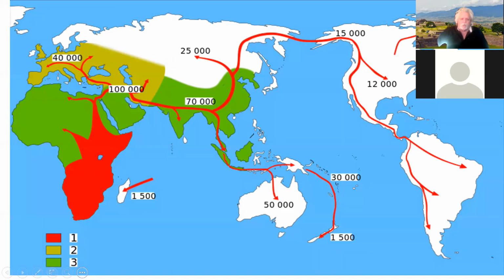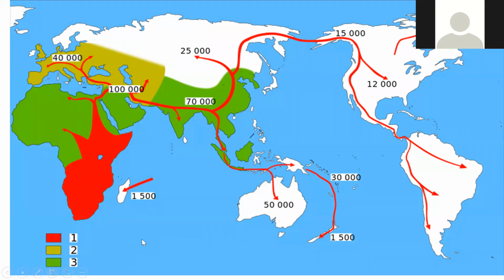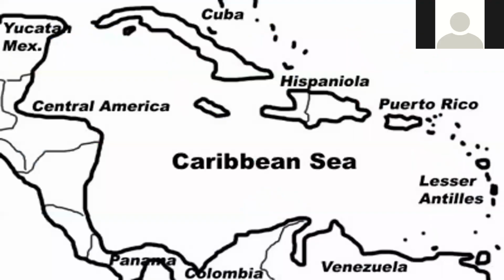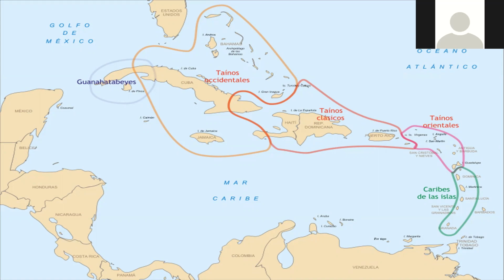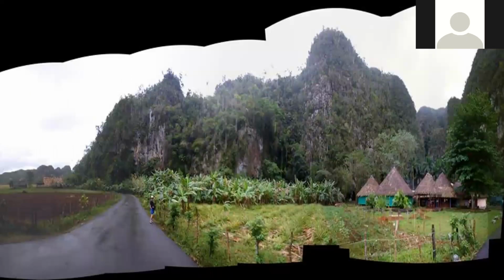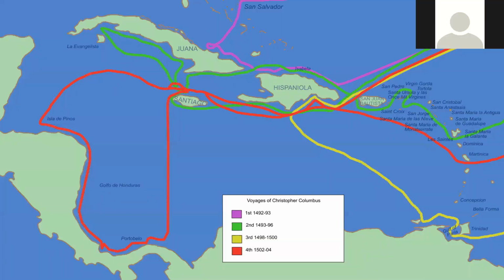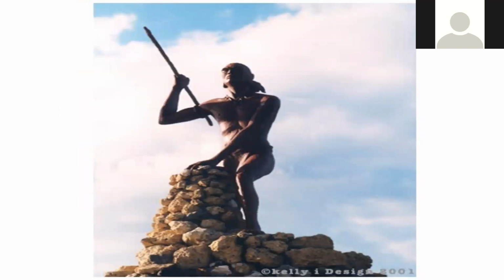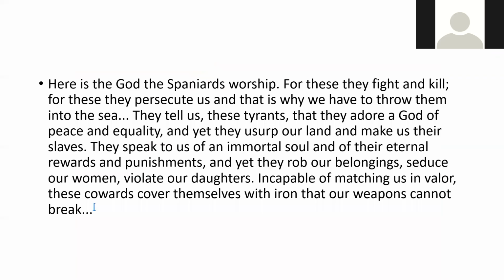Indigenous Peoples Day and What Did Columbus Discover?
Columbus makes 4 voyages to the Western Hemisphere 470 years after the Vikings had landed in Newfoundland. What happens after he discovers 2 million Taino Indigenous people already living in the Caribbean? Let us find out.